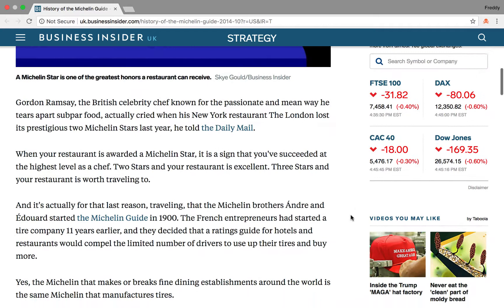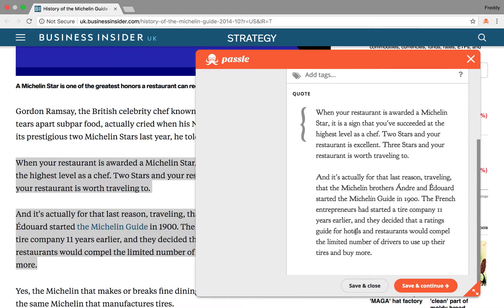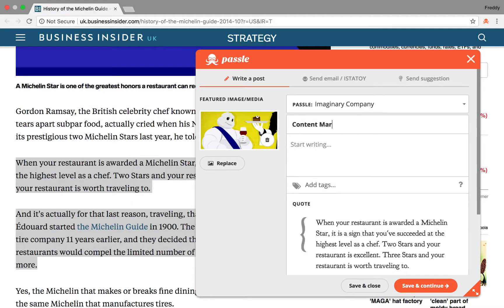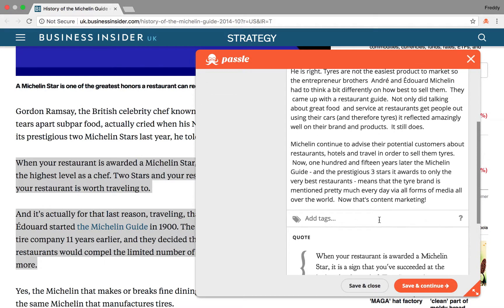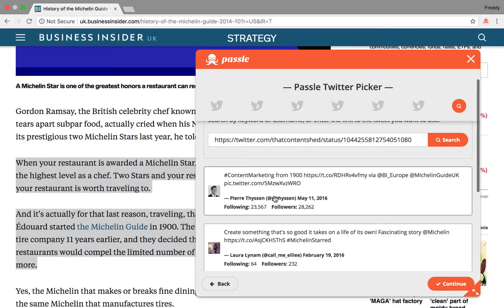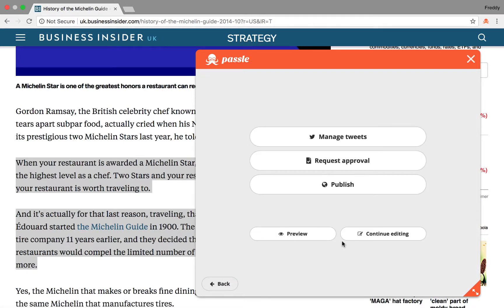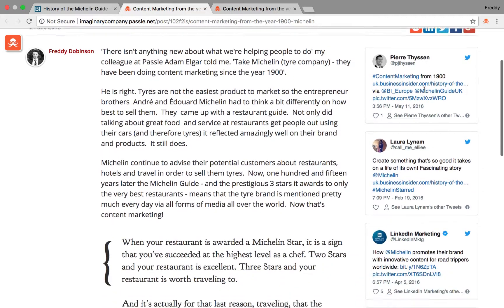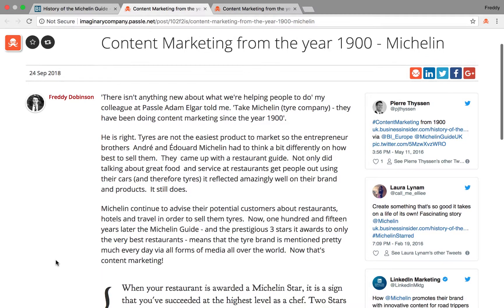How to create a post using Passle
A narrated guide to creating a post using the Passle button.